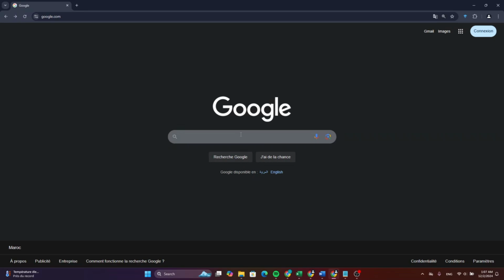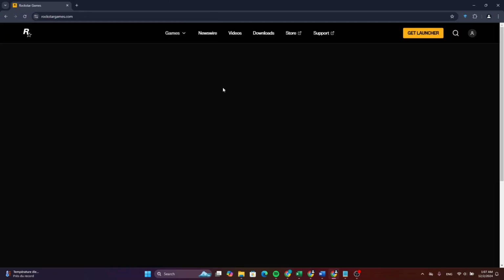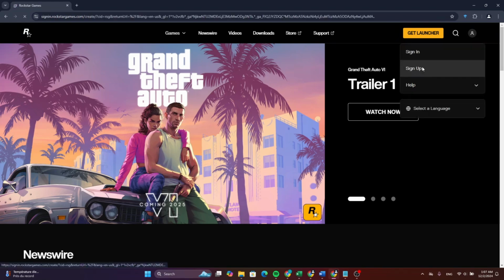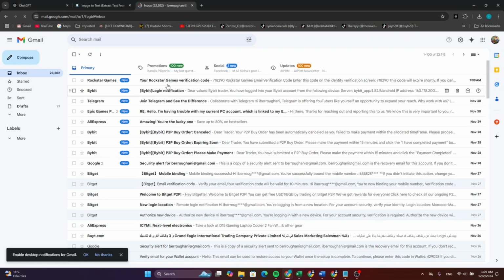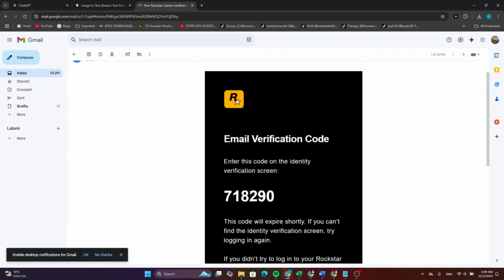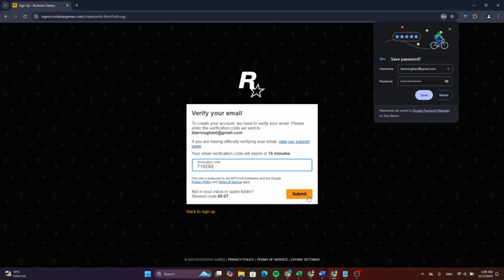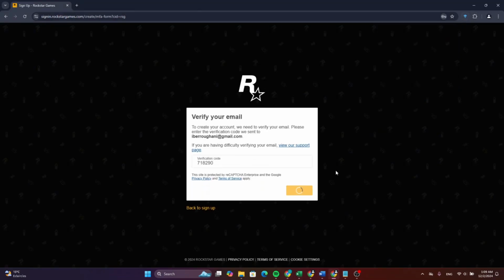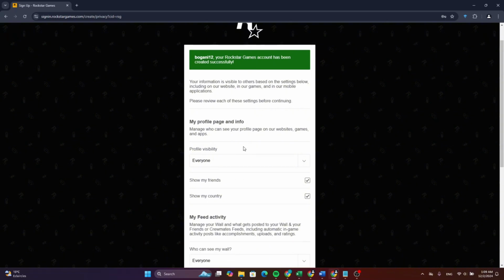How To Create Rockstar Games Account || UPDATE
How To Create Rockstar Games Account

Learn How To Create Rockstar Games Account  . This video will cover everything that you need to know and help you solve your problem quickly.
Stay till the end of the video to find out How To Create Rockstar Games Account .

Did you learn How To Create Rockstar Games Account  ?

Do you want to see another video about How To Create Rockstar Games Account  ?

Did you enjoy How To Create Rockstar Games Account  ?